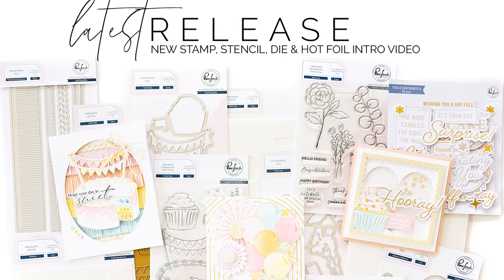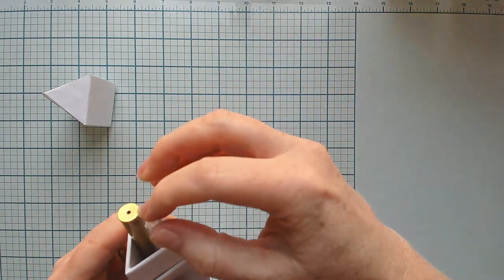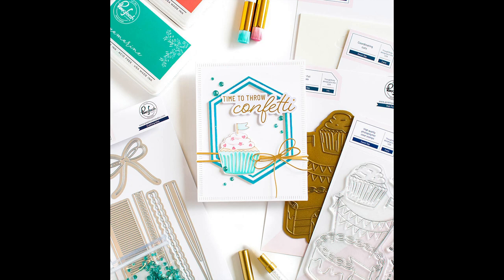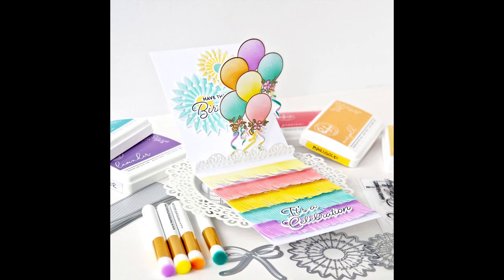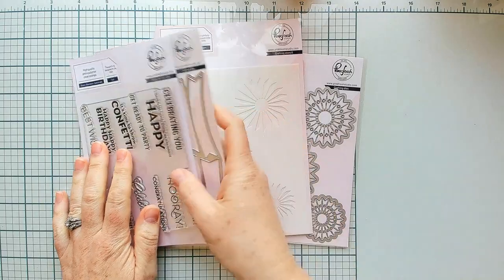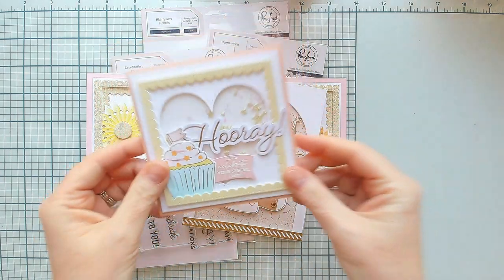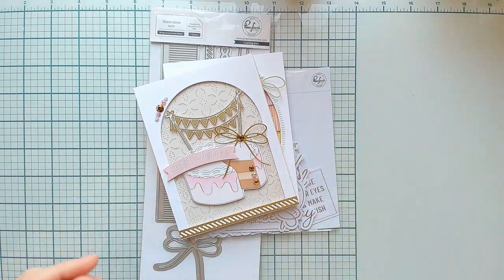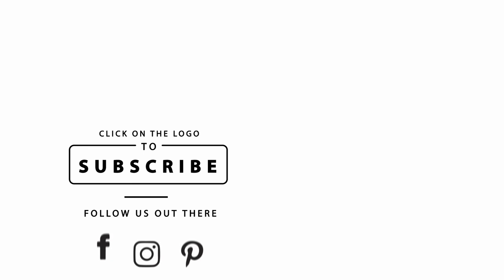April 2023 Stamp, Stencil, Die & Hot Foil Product Intro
Our April release is live, and this month is all about CELEBRATION! Pinkfresh Studio celebrated 9 years in business this year, and we couldn't be more thankful to the fantastic team we've put into place that keeps everything running, and to you, our amazing customers. We designed the entire release this month to center around celebrating, and there are tons of birthday greetings included. This release is also perfect for engagements, weddings, babies, anniversaries and more!

With a beautiful combination of stamps, stencils, dies and hot foil plates, there is truly something for everyone. You will also find our latest Foiled Sentiments 6 ephemera pack, which offers matte gold & matte silver sentiments all about celebrations. Finally, our long awaited Dual Tip Embellishment Tool is also available for purchase!

We are giving away the entire release to one lucky comment on this video! Just let us know your very favorites from this release. The winner will be picked & posted by end of business on May 3rd. Winner must reply within 2 weeks to claim their prize!

We will also host an Instagram Hop tomorrow with more inspiration & prizes, starting at 8:30am CT! We hope you join us!